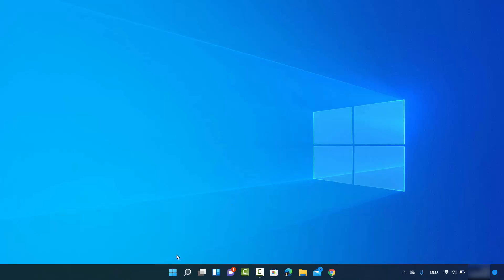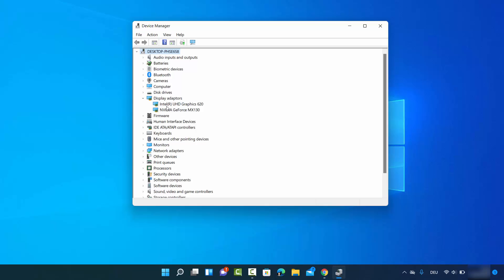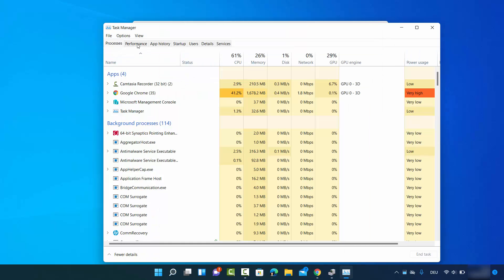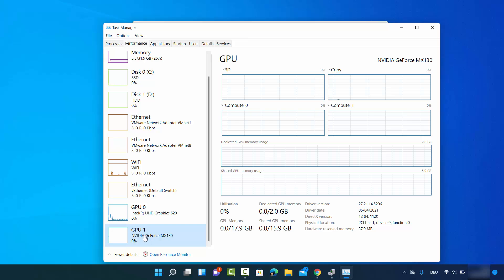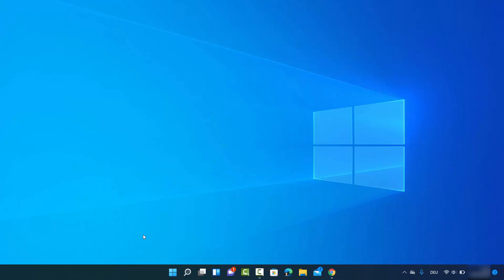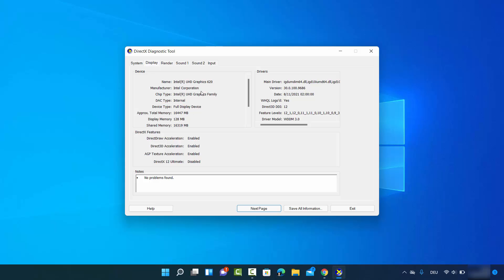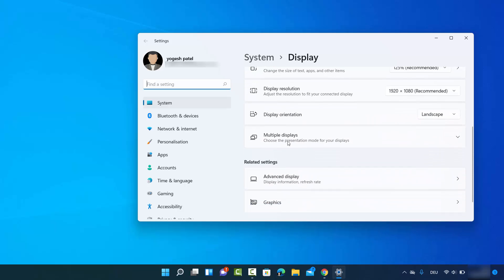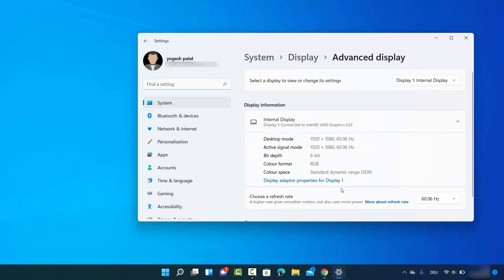How To Check Graphics Card Details On A Windows 11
🎮🖥️ **Visual Power Unveiled: How to Check Graphics Card Details on Windows 11!** 🚀🔍

Understanding your graphics card details is crucial for gaming, content creation, and system optimization. Follow these steps to unveil the specifications of your graphics card on Windows 11.

🌟 **Step-by-Step Guide:**
1. **Open Device Manager:**
   - Press **Win + X** to open the Power User menu.
   - Select **"Device Manager"** from the list.

2. **Locate Display Adapters:**
   - In the Device Manager window, find and click on the arrow next to **"Display adapters."** This will expand the category and reveal your graphics card.

3. **View Graphics Card Details:**
   - Right-click on your graphics card (e.g., NVIDIA GeForce, AMD Radeon) and choose **"Properties."**
   - Navigate to the **"Details"** tab.

4. **Choose Hardware IDs:**
   - In the "Property" dropdown, select **"Hardware IDs."** This will display information specific to your graphics card.

5. **Identify Graphics Card Model:**
   - Look for a line starting with **"PCI\VEN."_** The numbers and letters following this indicate the Vendor ID and Device ID, respectively.
   - Use an online PCI database or the devicehunt.com website to cross-reference these IDs and identify your graphics card model.

6. **Check DirectX Diagnostic Tool (Optional):**
   - Open the Run dialog by pressing **Win + R.**
   - Type **dxdiag** and press **Enter** to launch the DirectX Diagnostic Tool.
   - Go to the **"Display"** tab to view information about your graphics card, including the name, chip type, and driver details.

7. **Use Third-Party Utilities (Optional):**
   - Consider using third-party utilities like GPU-Z or Speccy to obtain detailed information about your graphics card, including clock speeds, VRAM, and driver versions.

🚀 **Additional Tips:**
- **NVIDIA Control Panel (NVIDIA GPUs):**
  - If you have an NVIDIA graphics card, you can also use the NVIDIA Control Panel to access detailed information about your GPU.

- **AMD Radeon Software (AMD GPUs):**
  - AMD users can use the AMD Radeon Software to explore graphics card details, including driver versions and settings.

- Keeping your graphics drivers up to date is essential for performance and compatibility.

🖥️ **Congratulations! You've successfully checked the details of your graphics card on Windows 11, unlocking insights into your system's visual capabilities!**